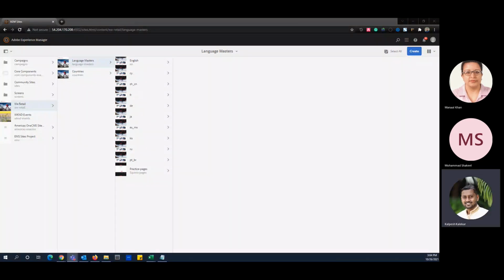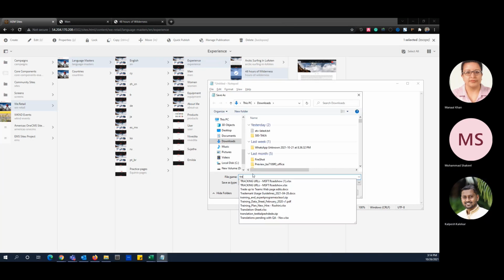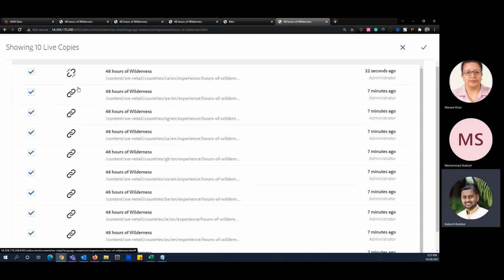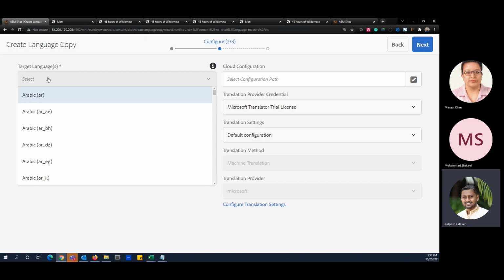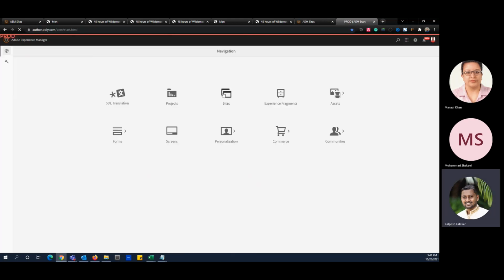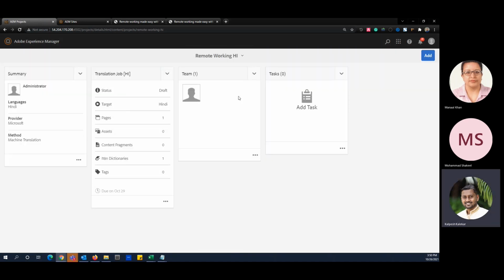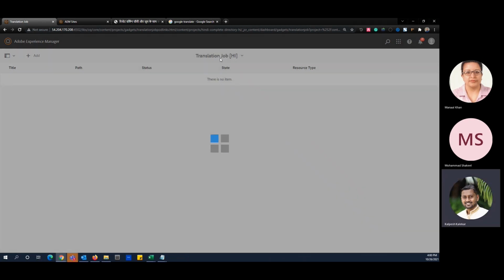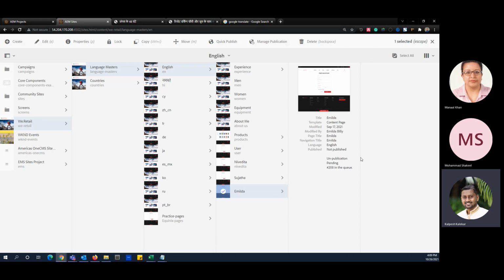1 Training Video 6